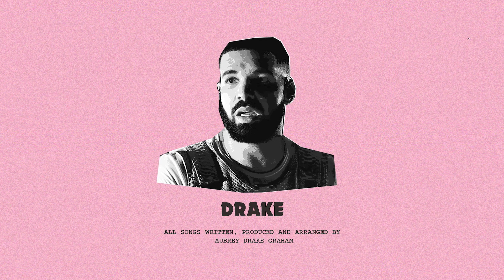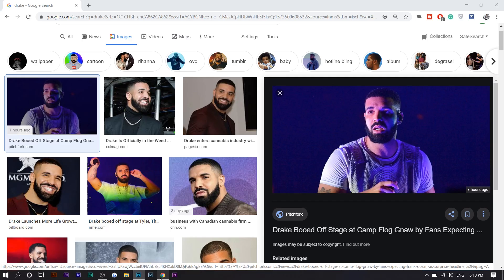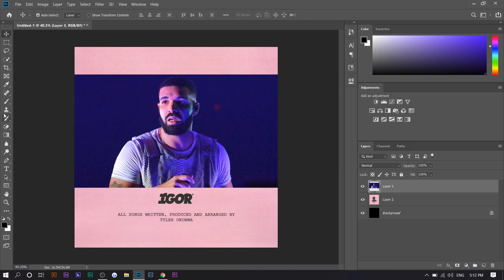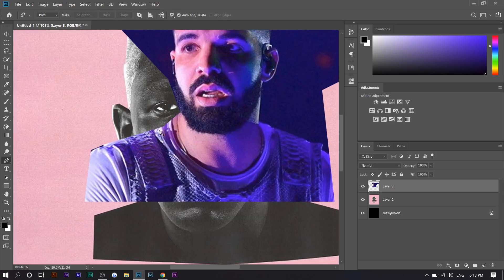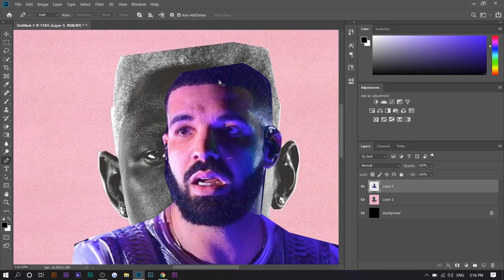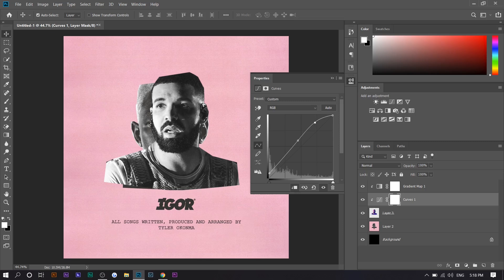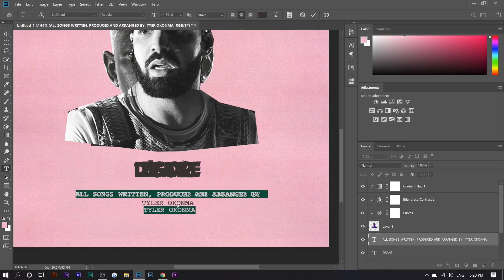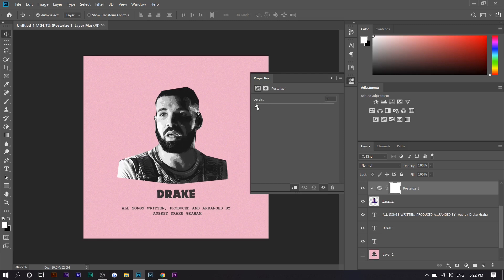Tyler, The Creator IGOR Cover Art Tutorial (Photoshop CC 2020)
Learn how to re-create Tyler, The Creator's "IGOR" album/cover artwork with this Adobe Photoshop CC 2019/2020 tutorial! I decided to create this with the recent incident at Tyler's 2019 Camp Flog Gnaw Carnival where Drake was booed off the stage.